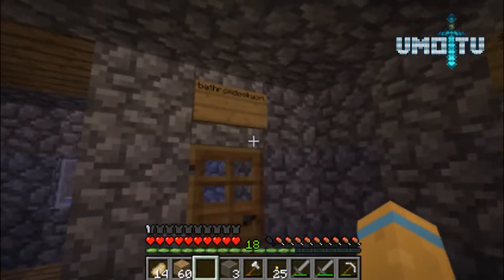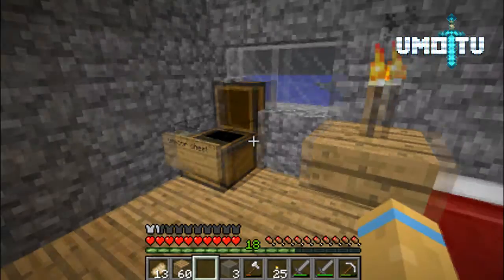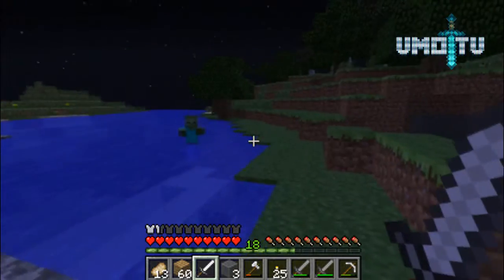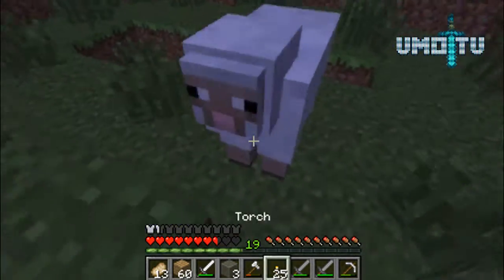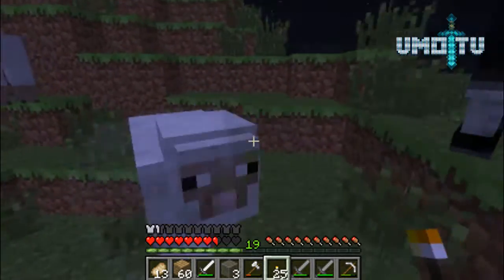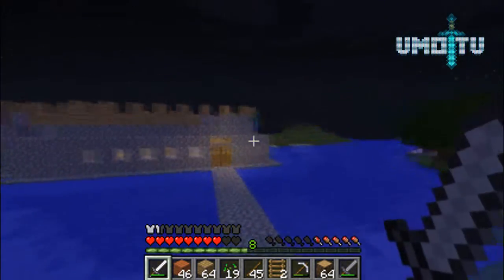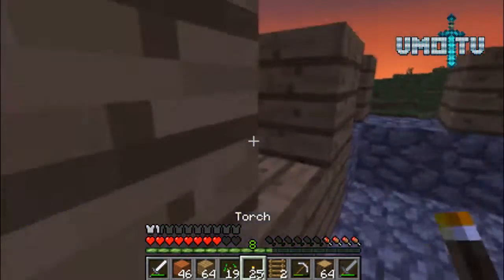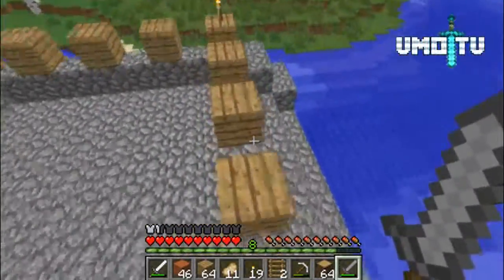Minecraft | DEATH EVERYWHERE!! | #7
Comment any suggestions, questions, or concerns!
Your comments are greatly appreciated!